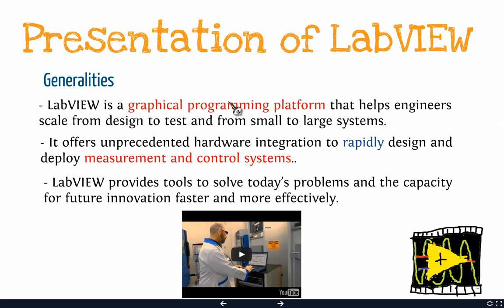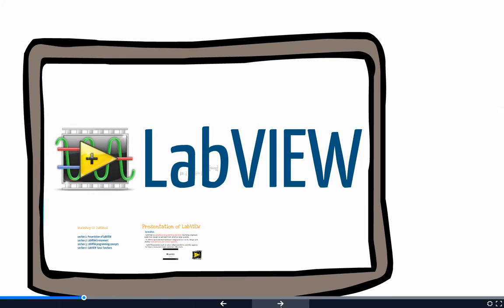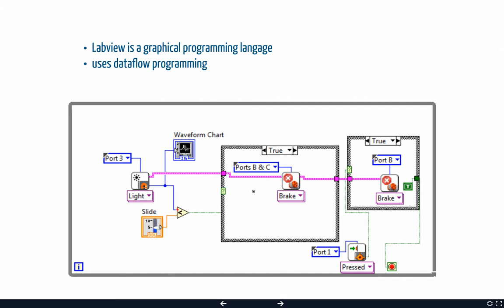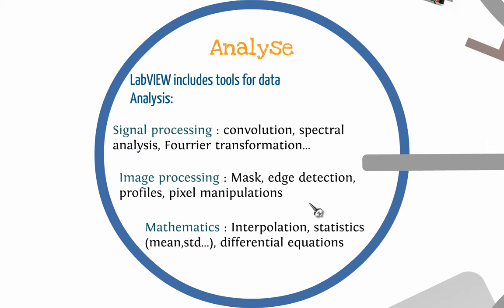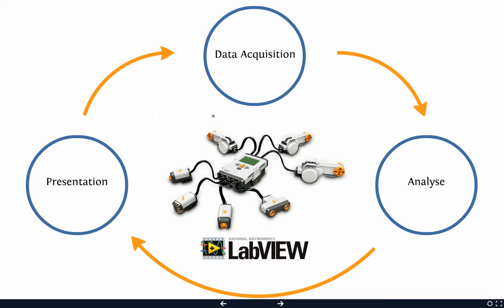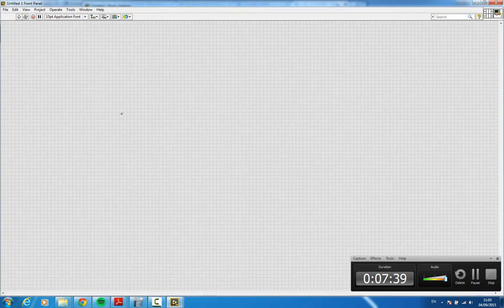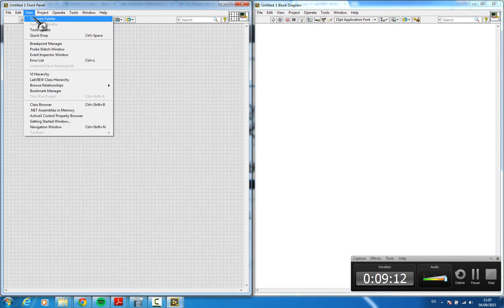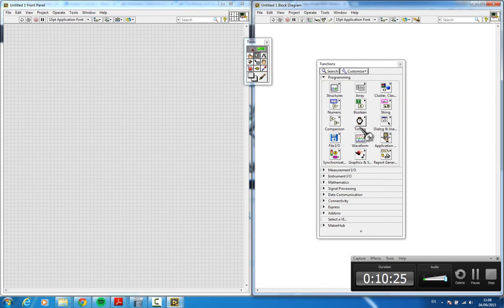labview video 1 introduction